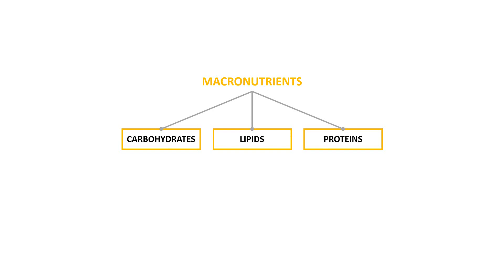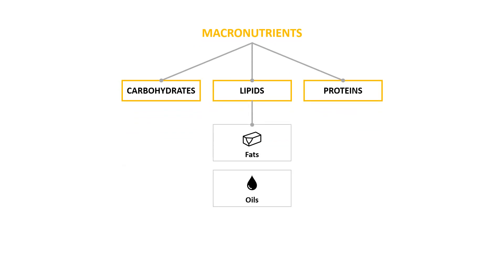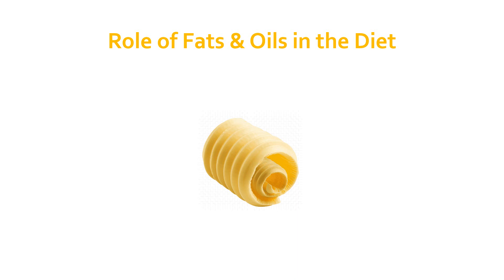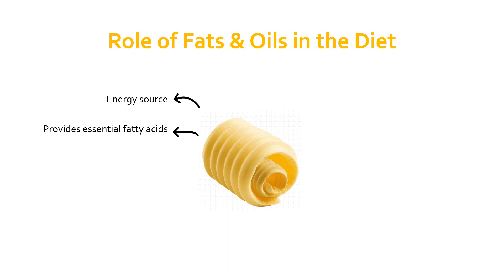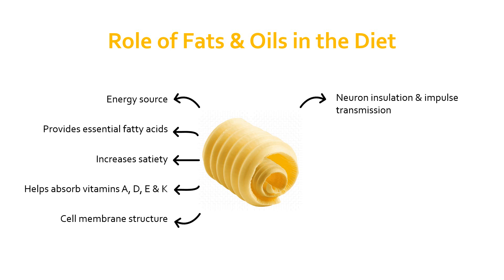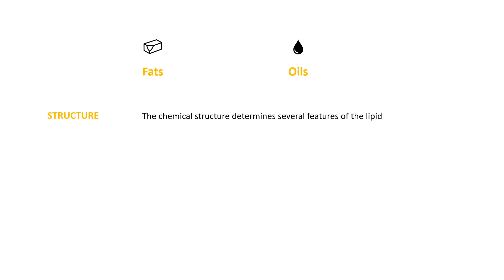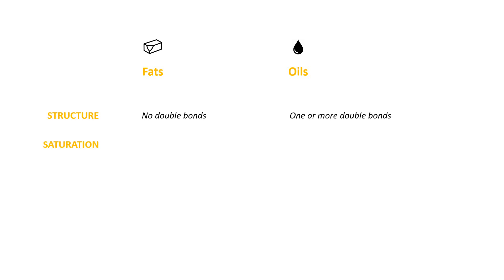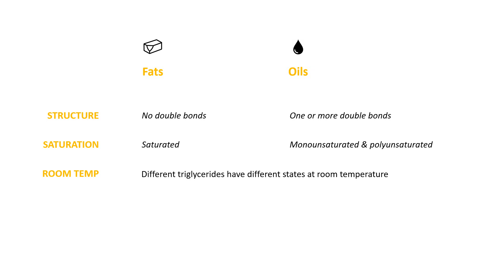Macronutrients: Fats | Fitness Training & Programming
What's the difference between lipids, triglycerides, fats and oils? What is a saturated fat and an unsaturated fat, and how do you know which is which? What fats should you eat more of, and what fats should you eat less of? And what on earth is a trans fat? Find out the answers to all of these questions in this video.

[00:00] Start
[00:31] Recap on Macronutrients
[01:25] Lipids or Fats?
[02:27] The Role of Fats and Oils in the Diet
[06:45] Chemical Structure and Properties of Different Fats
[15:33] Foods Containing Lipids
[17:12] Summary